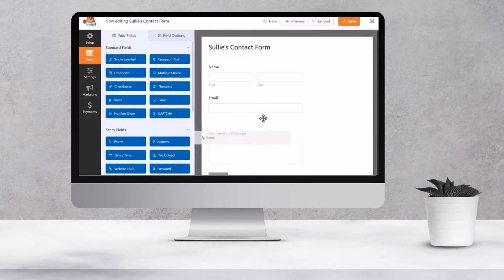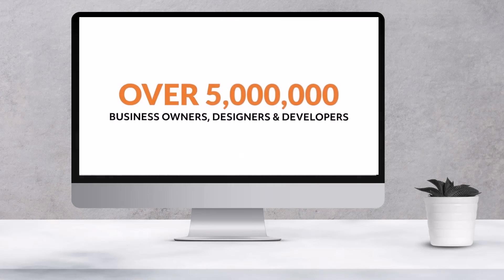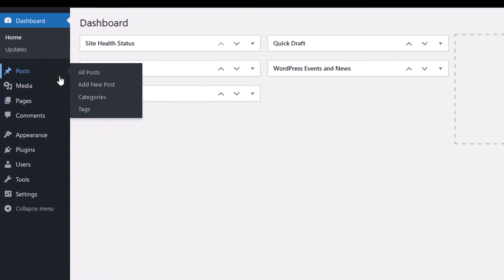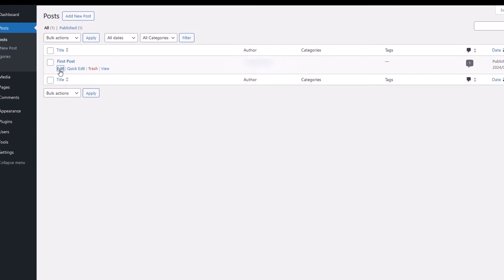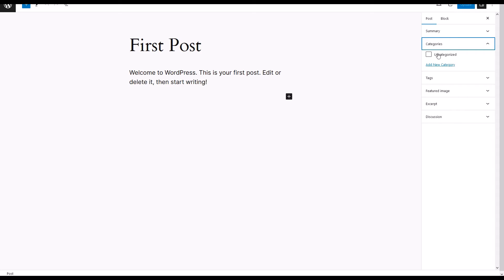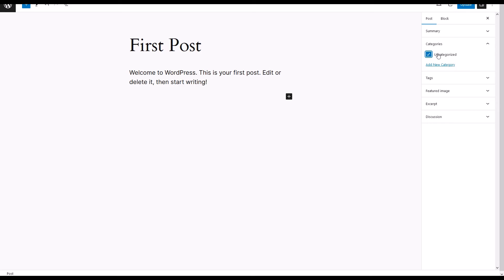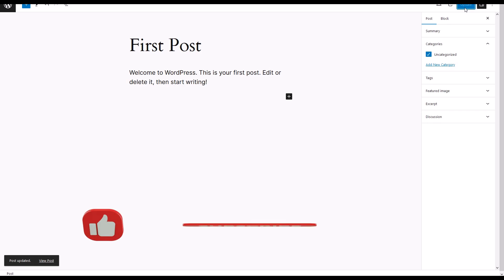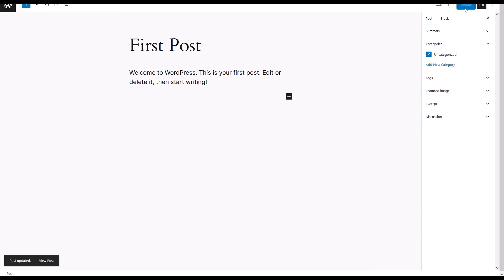How to Add Category to Posts in WordPress (Step by Step)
Our quick video shows you how to update your WordPress Post Category easily.

Whether you're a seasoned WordPress user or just starting, this video simplifies the process, showing you how to seamlessly navigate your dashboard and make your posts more organized and accessible.

✔️ In this tutorial, you'll learn to:
- Navigate to your WordPress dashboard with ease
- Find and select the post you wish to edit
- Update the post's category through the editor's side panel
- Finalize the changes to improve your site's organization

🔍 Key Takeaways:
- Easy to use steps for quick updates
- Cost-effective solutions to improve performance and speed
- Make your WordPress site EVEN BETTER and build trust with great looking, well-organized content

🛠️ Utilize WP forms, trusted by over 5 million websites, to craft easy, great-looking contact forms that enhance user experience and engagement. Discover how to make these and other changes to make your WordPress journey smoother and more productive.

💡 For tools that can further enhance your WordPress site and improve its functionality, speed, and aesthetics, check out our recommended plugins and themes. Make every post count and your website stand out!

Remember, keeping your WordPress site organized and user-friendly plays a crucial role in building trust with your audience.